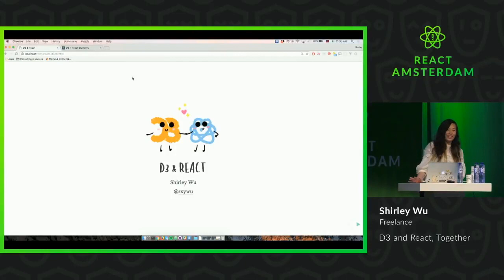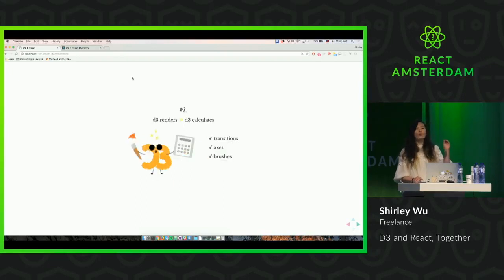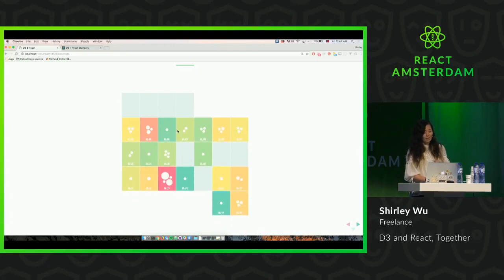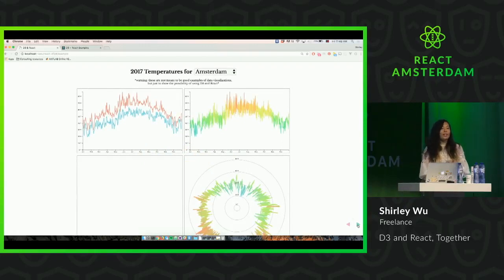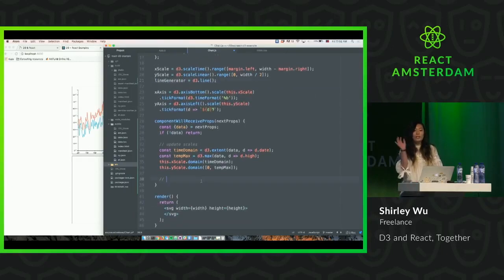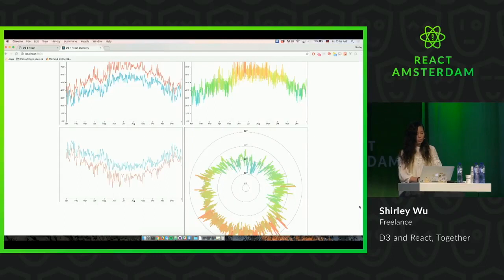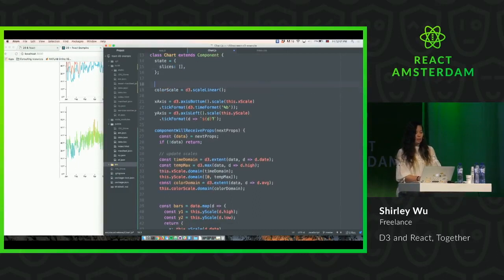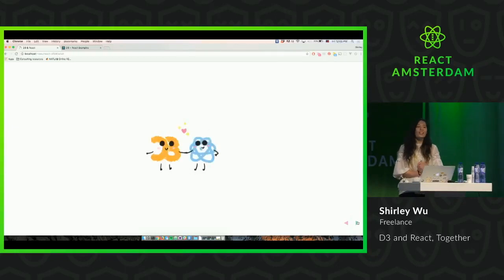D3 and React, Together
D3 and React, Together - Shirley Wu

In this talk, I will give guidelines on when React should have ownership of the DOM, and when D3 should instead. More importantly, I will cover the interactions and applications that will benefit the most from using D3 and React, together.